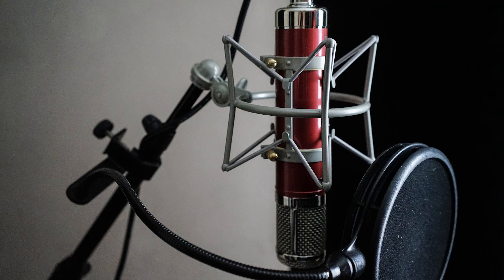TOP 5 CONDENSER MICS FOR VOCALS UNDER $1000